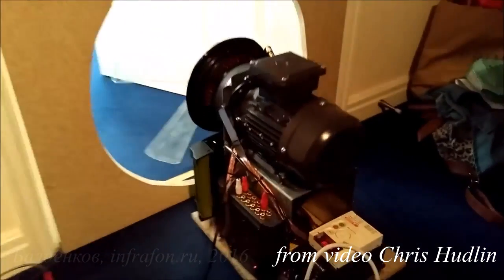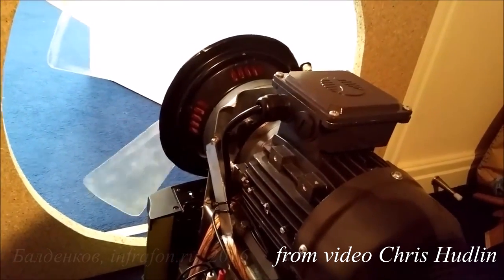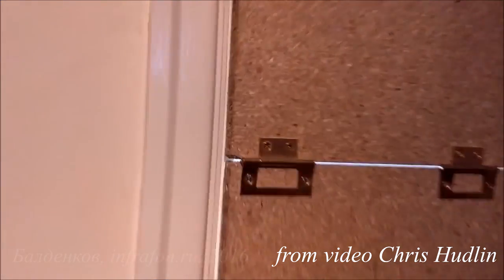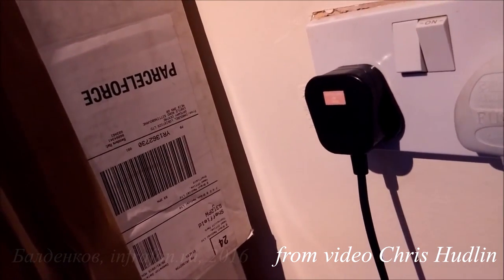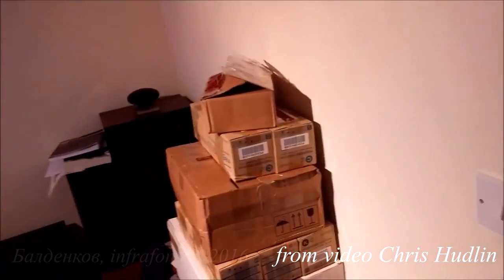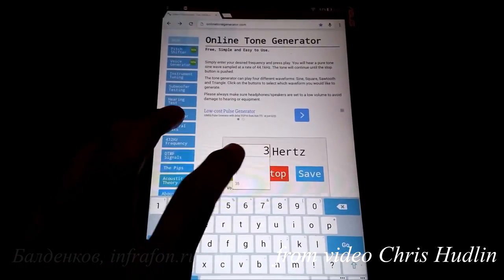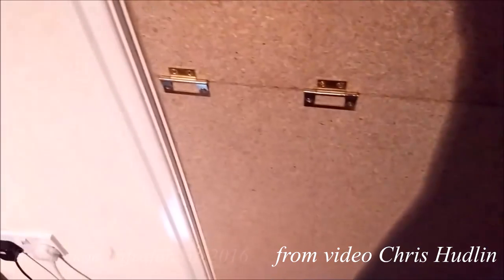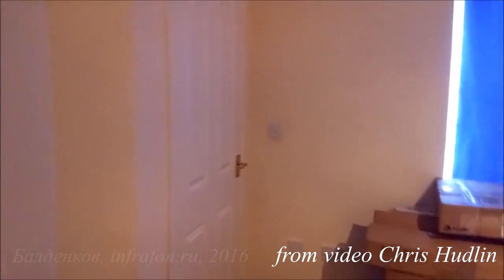Инфразвук в работе. Infrasound in the work.